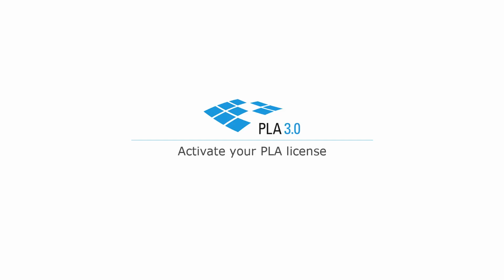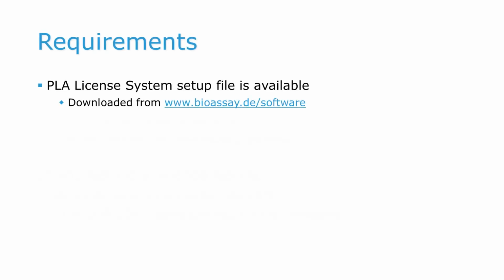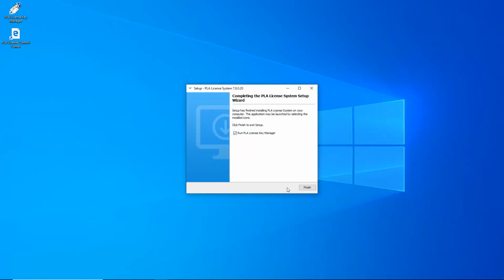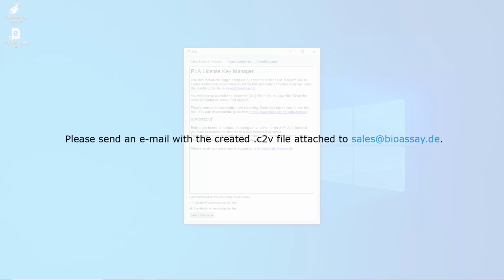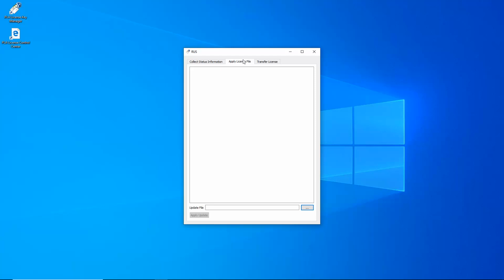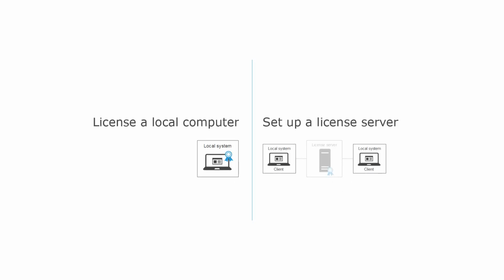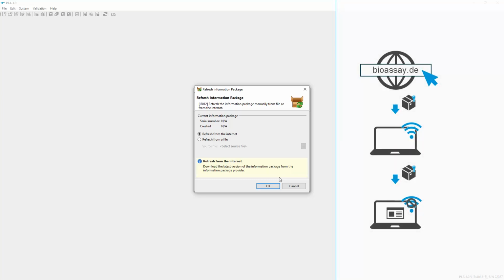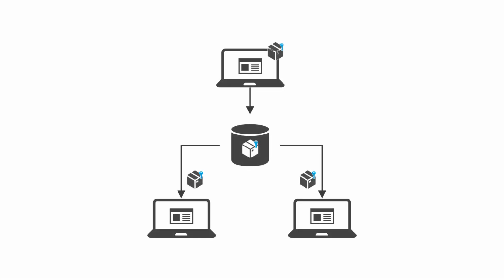Activate your PLA 3.0.5 license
This video explains how to activate your PLA 3.0 license.
The procedure applies to PLA 3.0.5 and newer.

00:00 Step 1: Collect hardware information
02:45 Step 2: Install the license file
04:15 Step 3: Refresh your information package